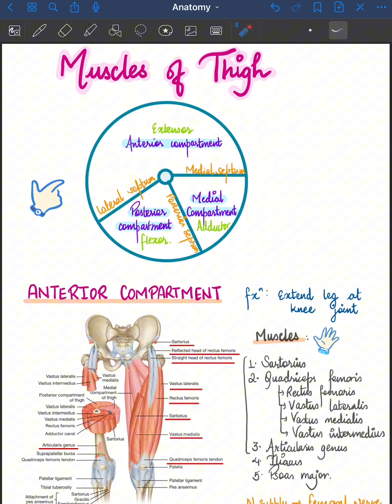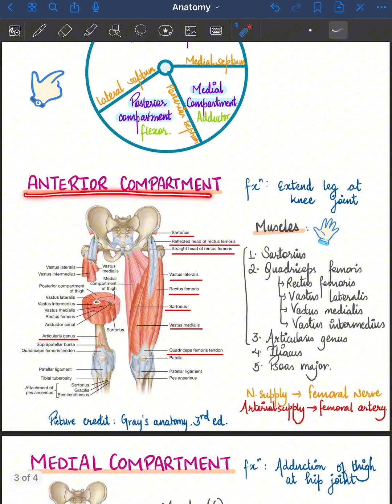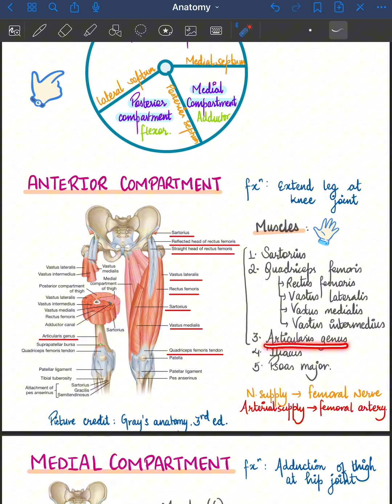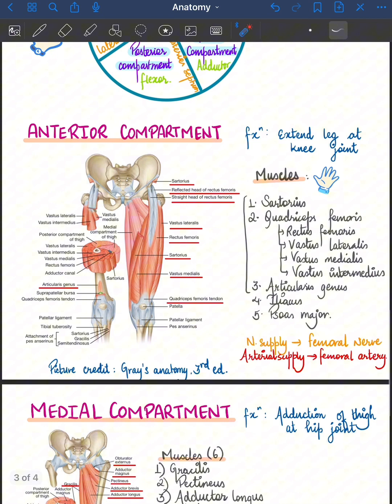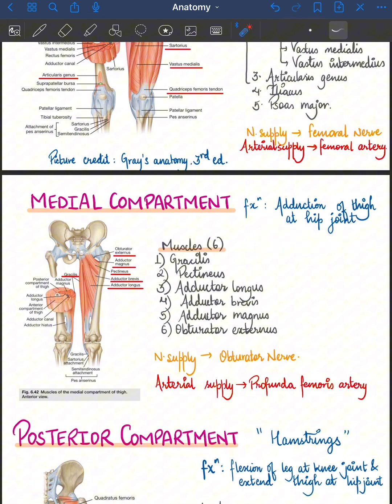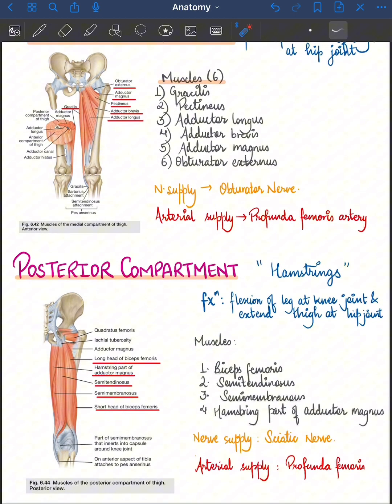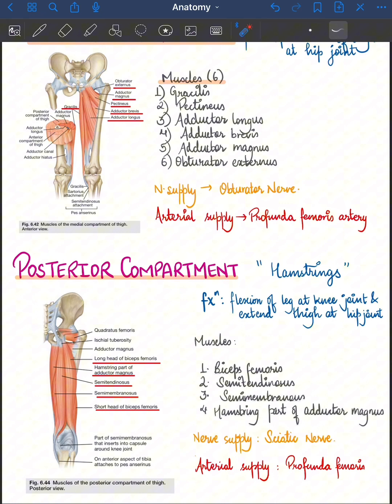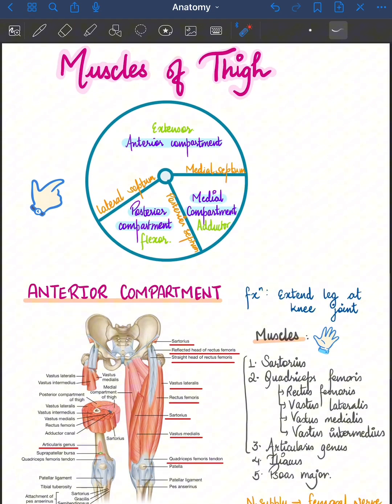Muscles of the thigh | Compartments of thigh| MSK Anatomy